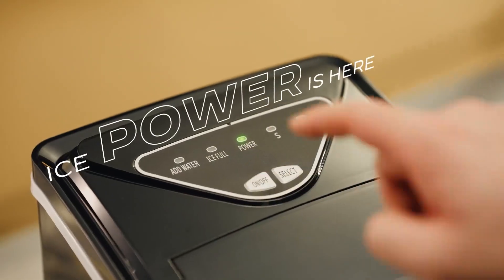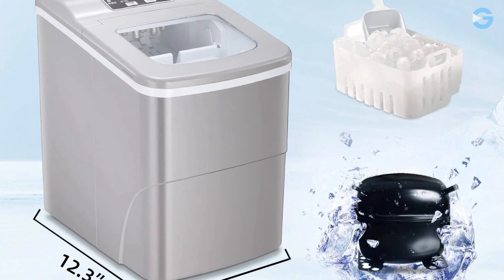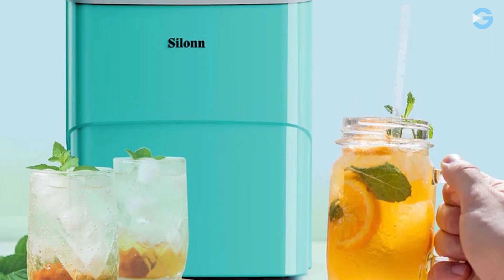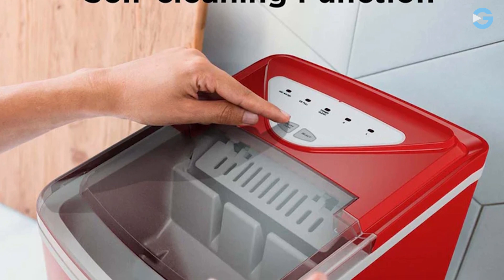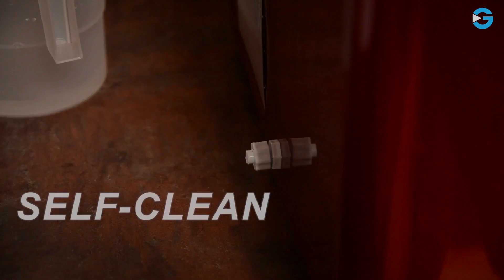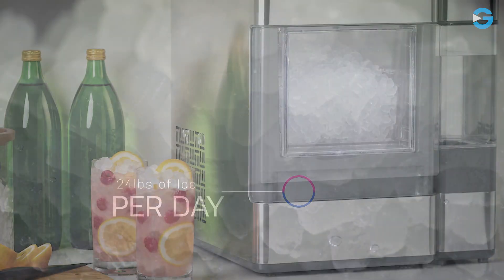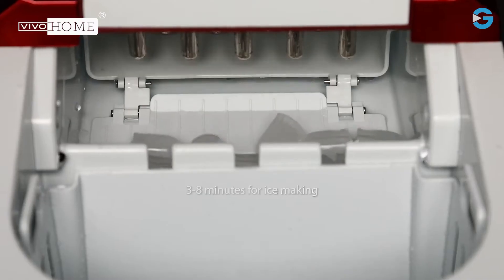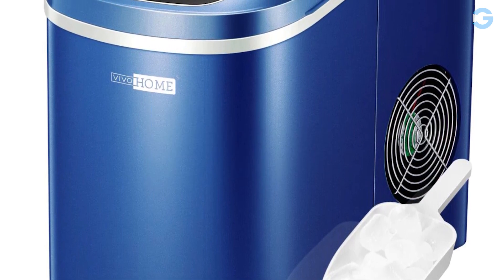👉 TOP 5 Best Portable & Countertop Ice Makers of 2023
A portable ice maker is a compact and convenient appliance that can produce ice quickly, anywhere you need it. It's a great option for those who want to avoid the hassle of constantly filling trays and waiting for them to freeze. Portable ice makers are also ideal for outdoor activities like camping, tailgating, and barbecuing, as well as for use in small kitchens or homes without a built-in ice maker. On the other hand, a countertop ice maker is a compact appliance that can fit on your kitchen counter, making it easy to access ice whenever you need it. It is perfect for those who have limited space and still want to enjoy the convenience of having ice readily available. portable and countertop ice makers are a must-have for any kitchen or outdoor setup.
🕒Timestamps🕕
00:00 - Introduction
01:00 - Aglucky Countertop Ice Maker
02:45 - Silonn Countertop Ice Maker
04:45 - NewAir Portable Ice Maker
06:24 - GE Profile Opal Nugget Ice Maker
08:23 - Vivohome Portable Ice Maker

Gadget Buy Gear is a participant in the Amazon Services LLC Associates Program. I earn through amazon associates from qualifying purchases.